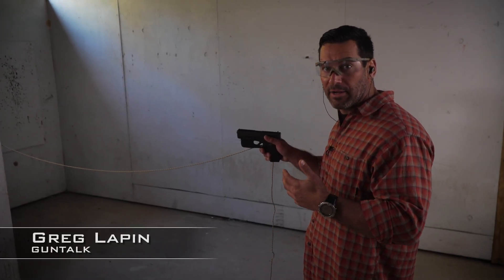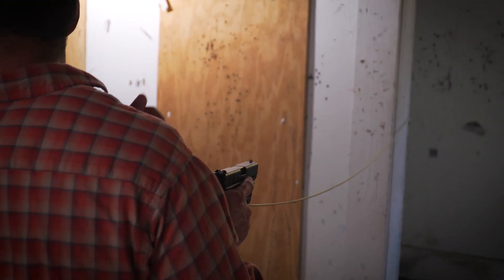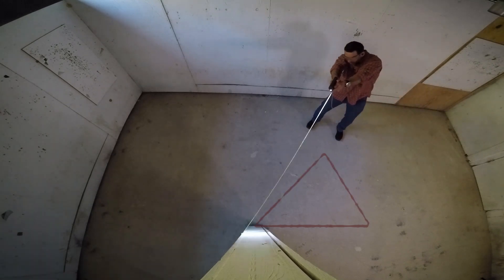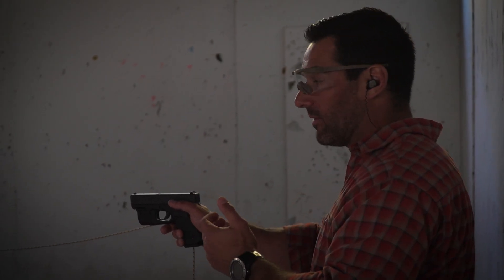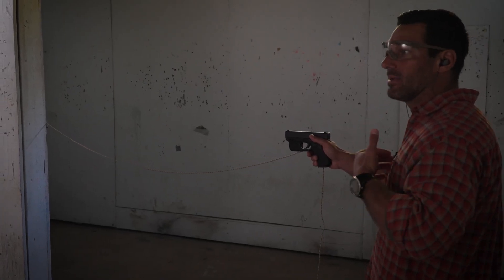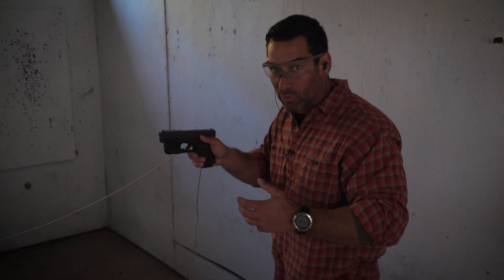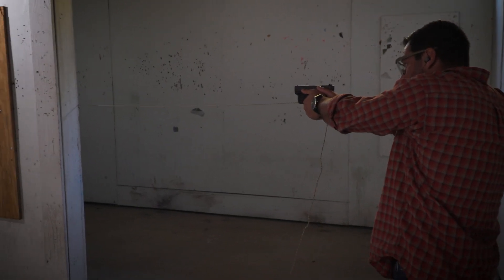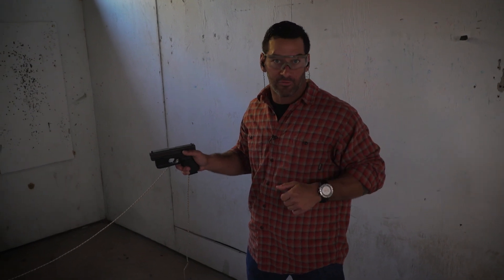How to Pie a Corner| Gun Talk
(Sponsored) Trainer Greg Lapin demonstrates how to properly "pie" a corner when trying to clear a room, using the Crimson Trace Laserguard Pro light/laser combo.

For more videos like this one, subscribe to Gun Talk Media's YouTube channel (GunTalkTV), Roku, Amazon Fire TV, or Apple TV channels (Gun Talk Media), like our Facebook page (Gun Talk Media), or find us on the web at guntalk.com.